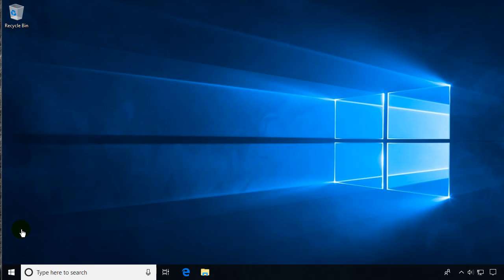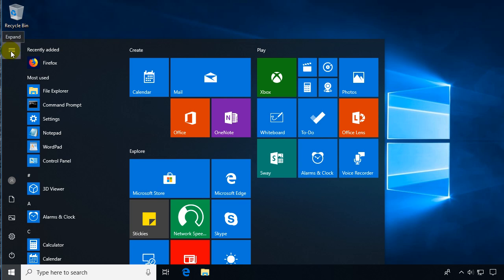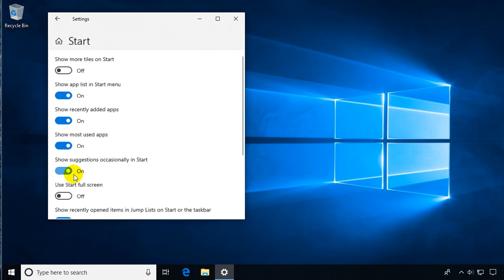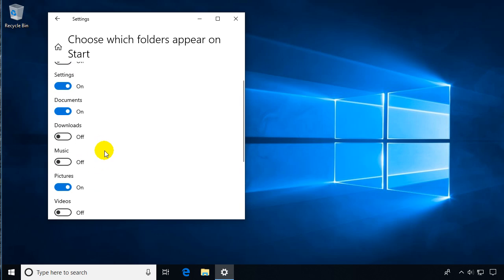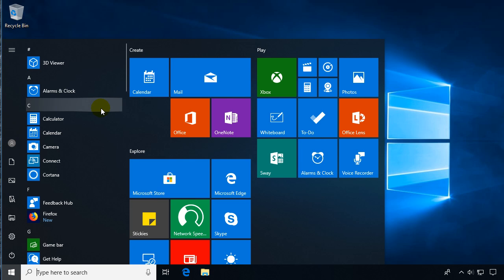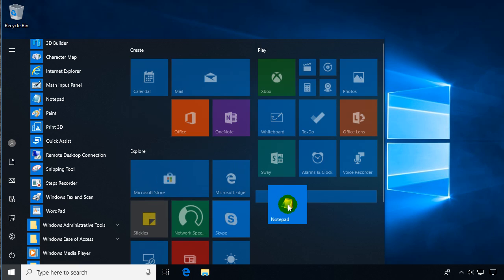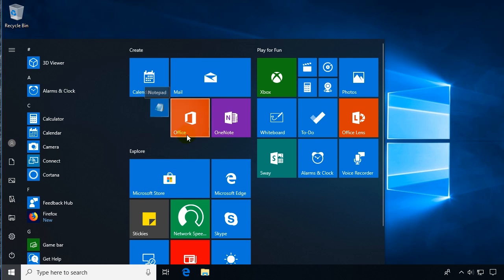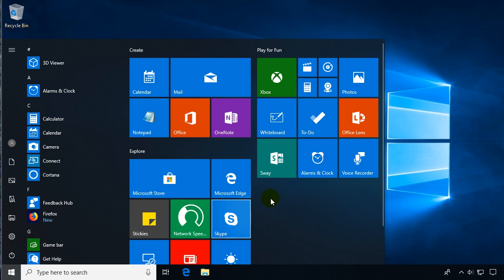Windows 10 : Customizing the Windows 10 Start Menu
Customizing the Windows 10 Start Menu including which folders appear, tiles, alphabetic menu, and tile groups.